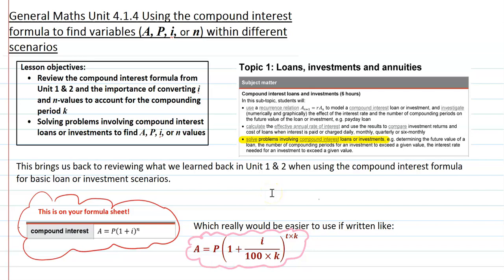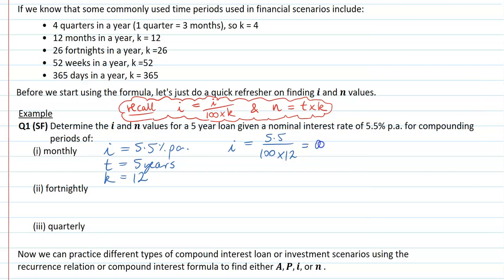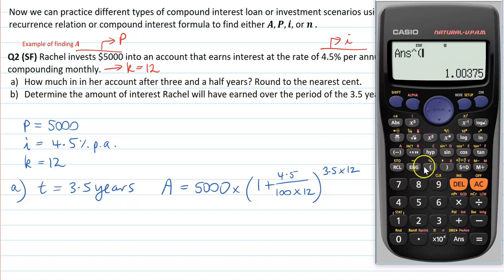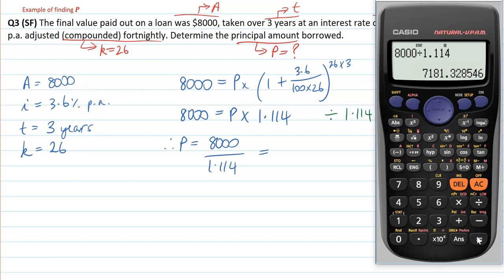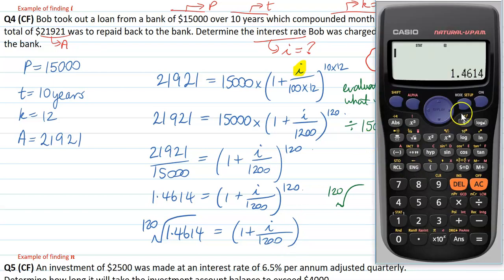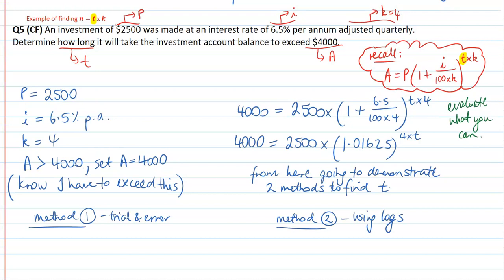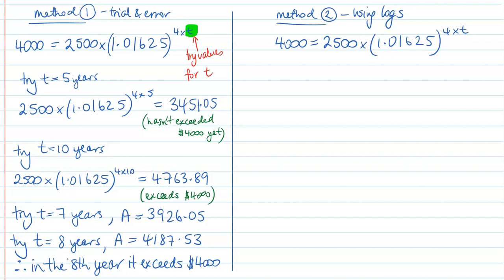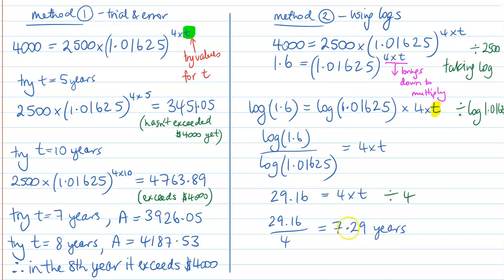Using the compound interest formula to find A P i or n variables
A review of using the compound interest formula to find the variables A, P, i, or n variables within problems. Unit 4 QLD 12 General Maths. Includes practice SF and CF questions with worked solutions.
Lesson objectives:
- Review the compound interest formula from Unit 1 & 2 and the importance of converting i and n-values to account for the compounding period k
- Solving problems involving compound interest loans or investments to find A, P, i, or n values